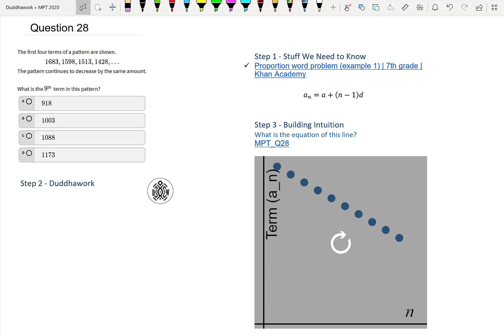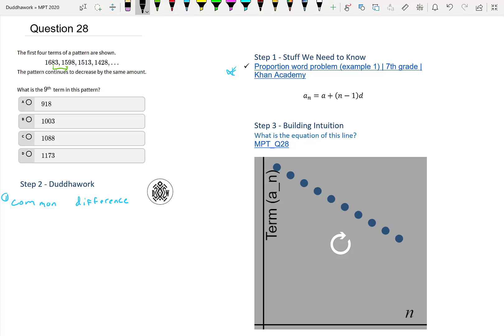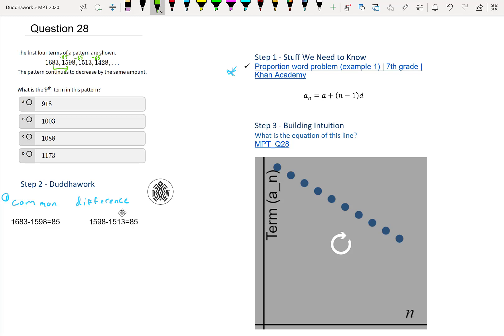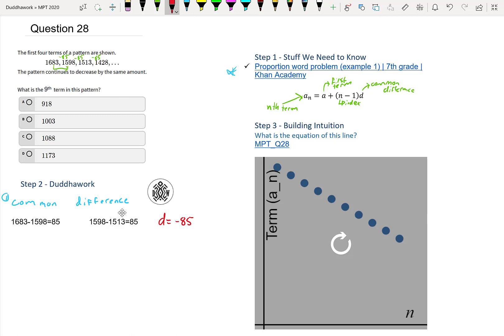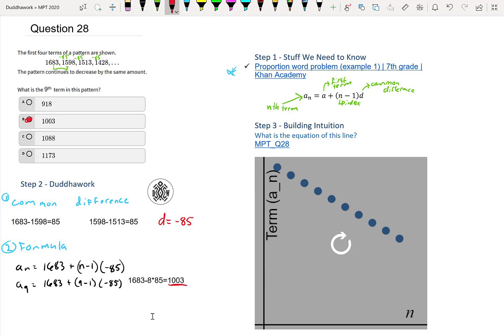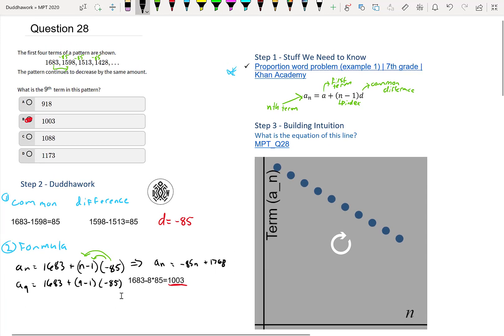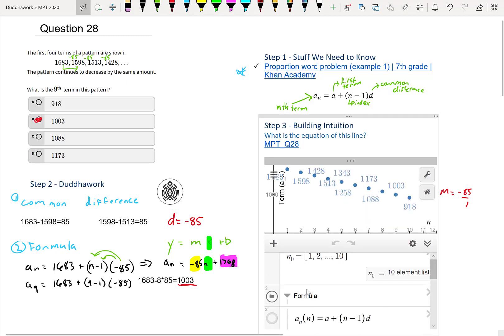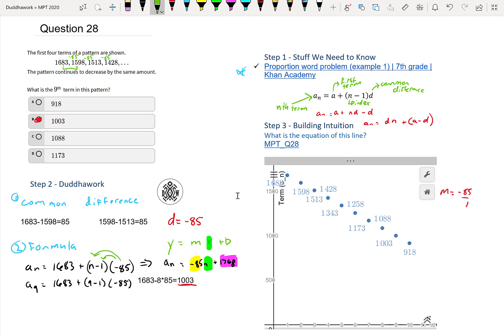MPT Q28 - Ontario Mathematics Proficiency Test